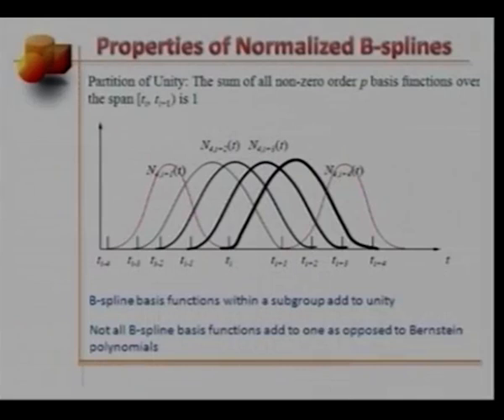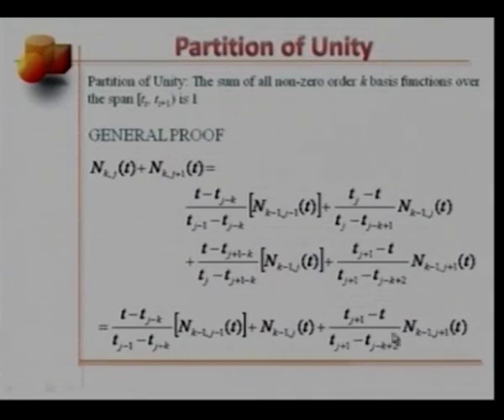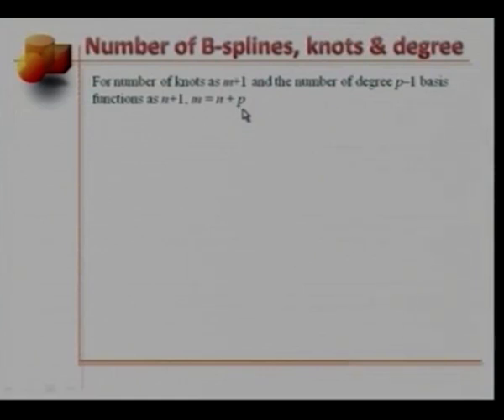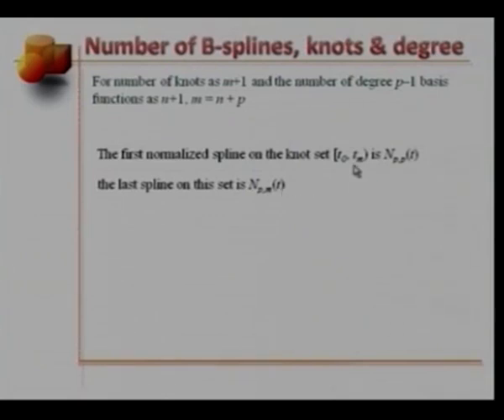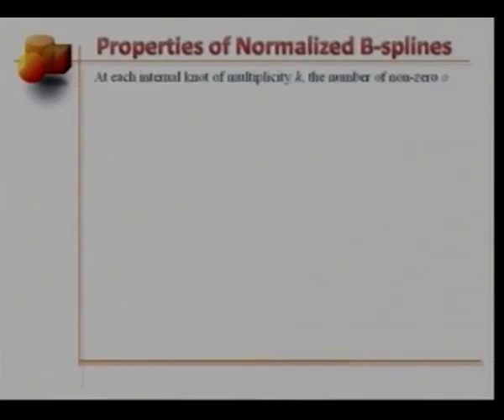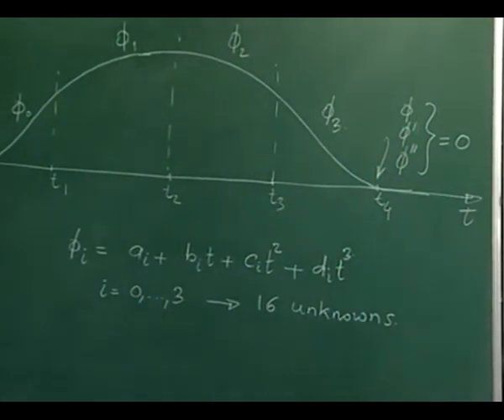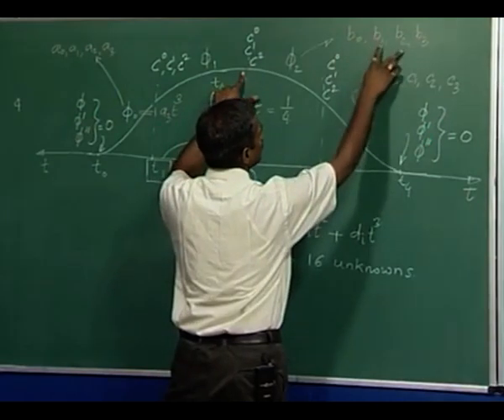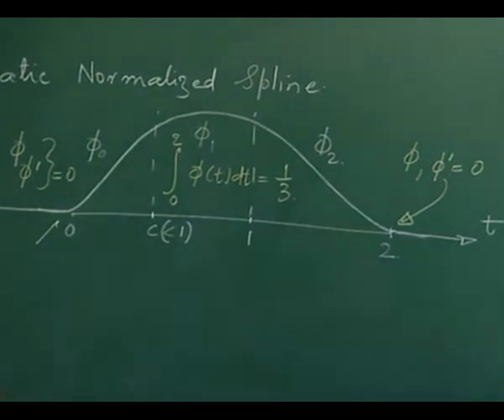Lecture-27 CH27SP swayamprabha